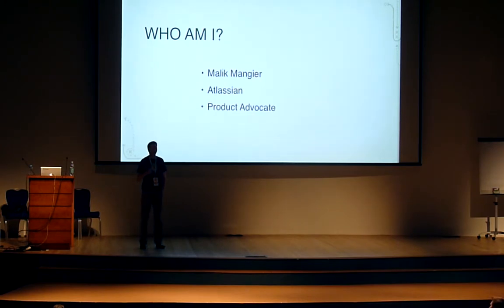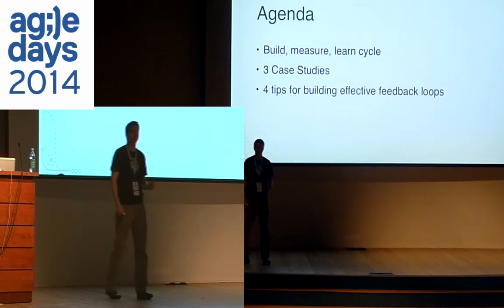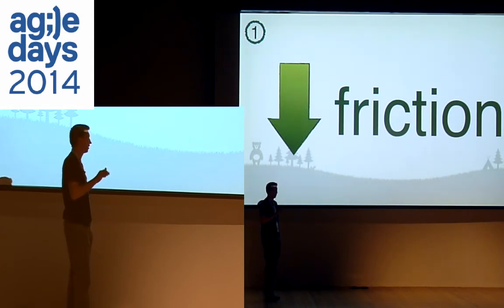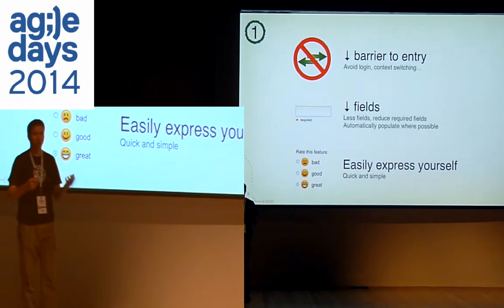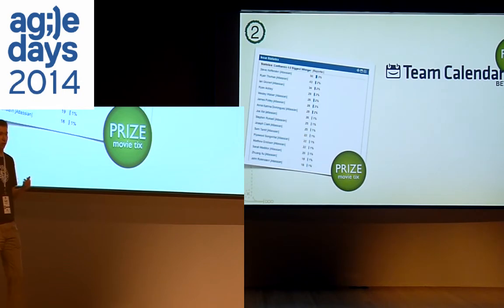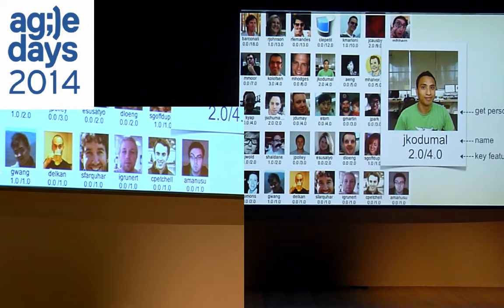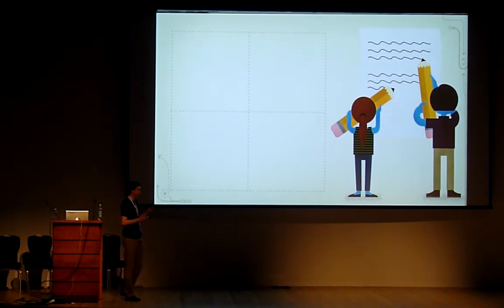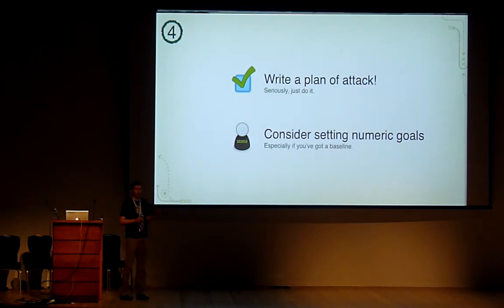146) Building Effective Customer Feedback Loops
Building Effective Customer Feedback Loops (Malik Mangier, AgileDays-2014)